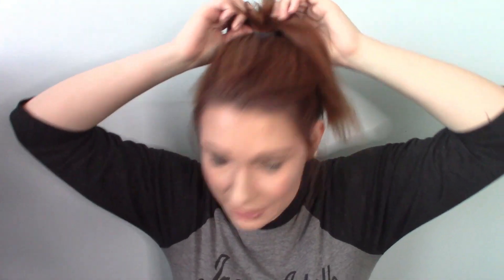How Many Years of Makeup Do I Own?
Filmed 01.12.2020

Y'all this was so eyeopening that I have way too much makeup. Let's see how much of a dent we can make in the stash this year! I apologize that the end of the video was a bit off, but Pitty was distracting. Thanks again for watching!